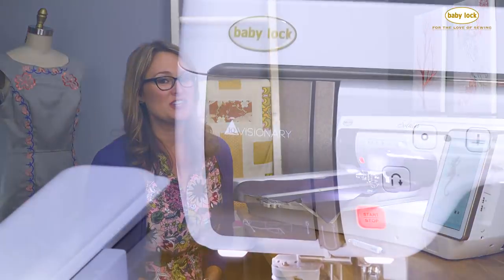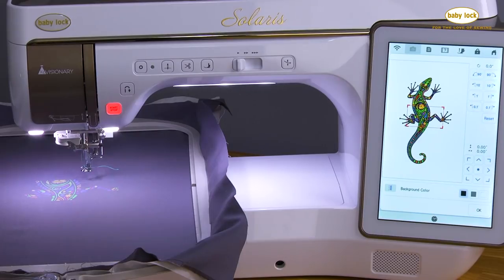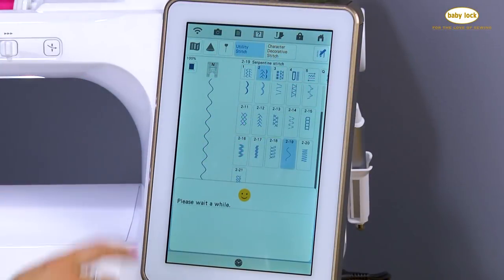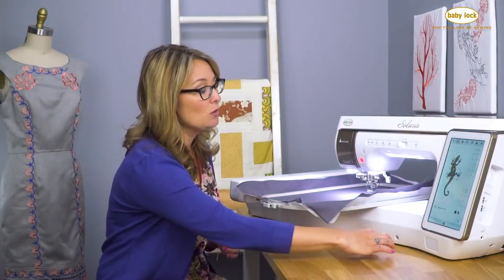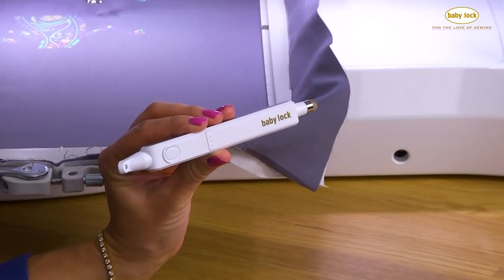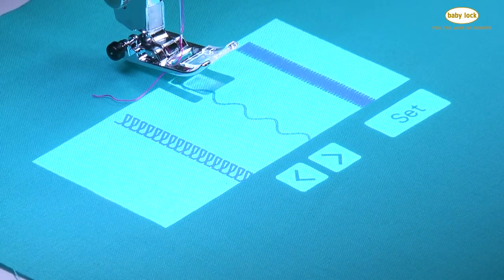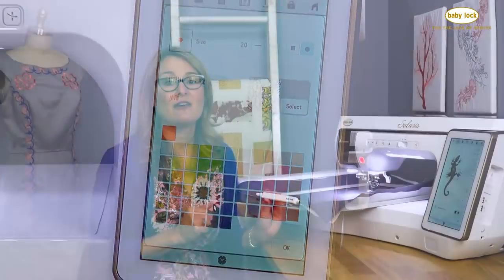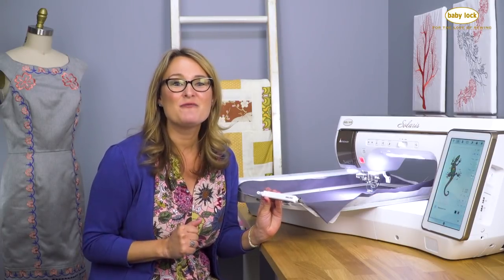See the amazing IQ Visionary Projector Technology on the Baby Lock Solaris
With the revolutionary new IQ Visionary™ Technology, you’ll see how your design looks before you stitch it out! Solaris’ built-in projector displays your stitches and embroidery patterns on fabric.

Discover the endless possibilities of Solaris sewing and embroidery machine

Discover more about the Solaris II™ sewing and embroidery machine

Head over to Babylock.com for more ideas!